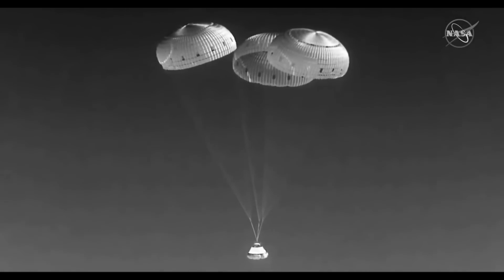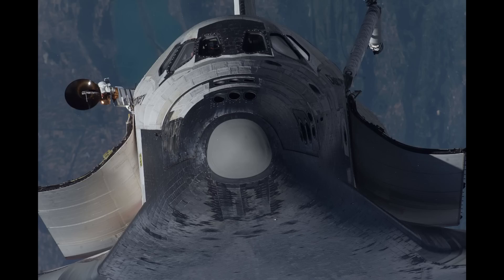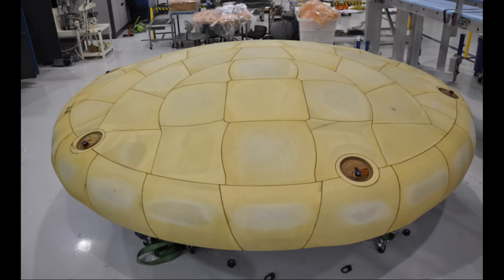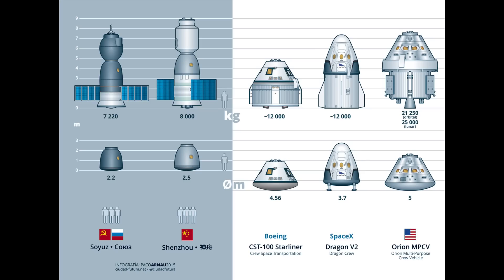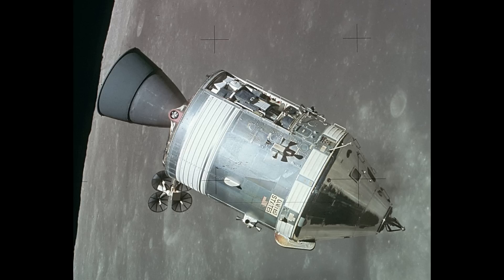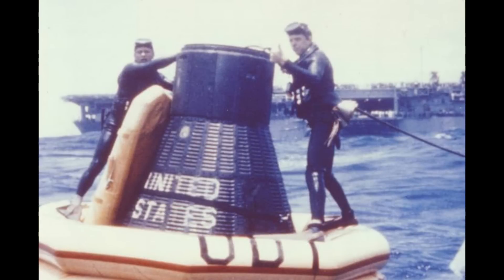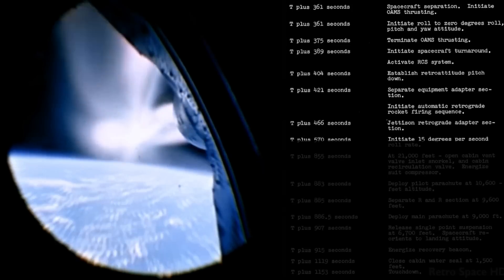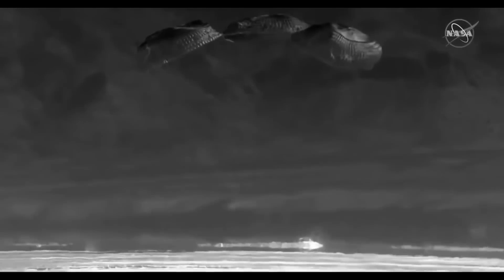Why Does Boeing's Starliner Not Look Burned After Reentry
A simple question which lead me to talk about heat shielding on many different capsules over the years. Boeing's spacecraft uses a non-ablative heatshield on the backshell partly because it has lower thermal loads compared to Dragon thanks to a shallower cone angle.
And that's where I started.